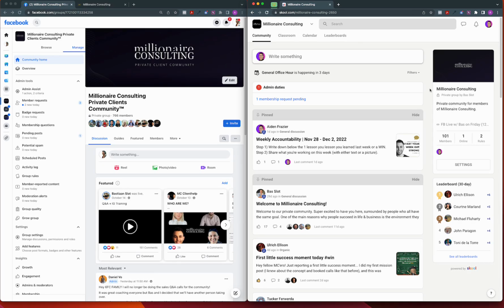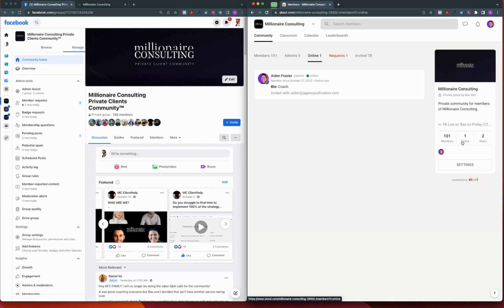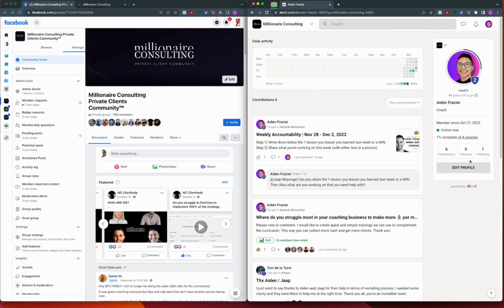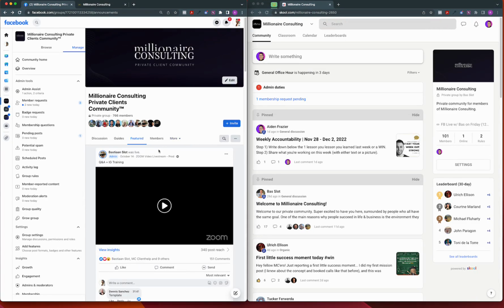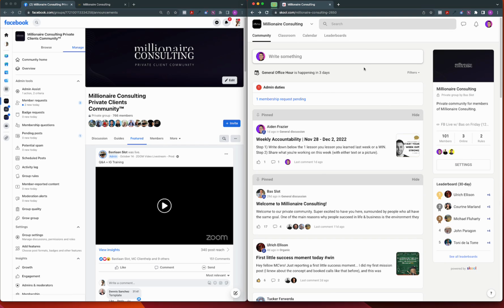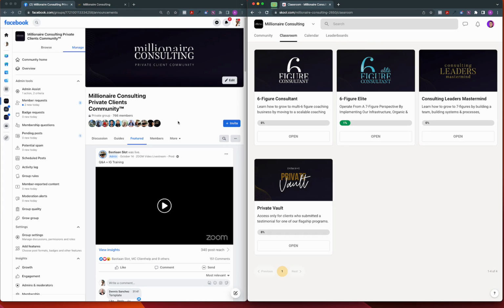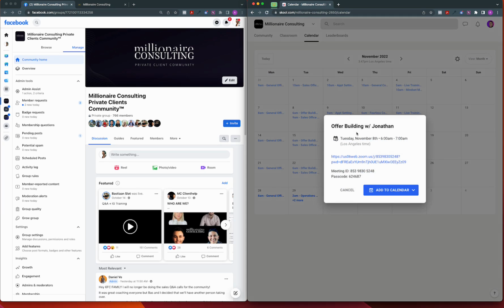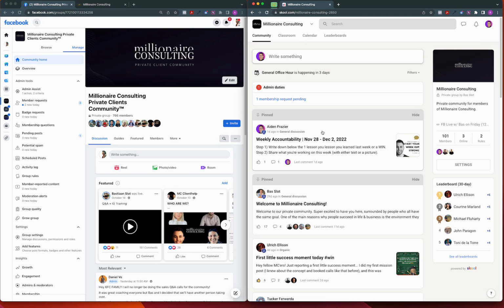Skool vs Facebook Group for a Coaching Business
A real review based on using Skool by Sam Ovens in a 7 figure coaching business

💬 DM me “Let’s Go” if you want my help building your system 1-on-1

Nothing shared is a guarantee of income or business success. Results will vary based on effort, experience, and execution. What’s shown is what has worked for me and my clients — it may not work for everyone. Implement at your own risk.

This is not legal nor financial advice.